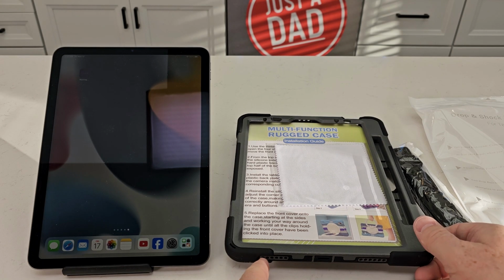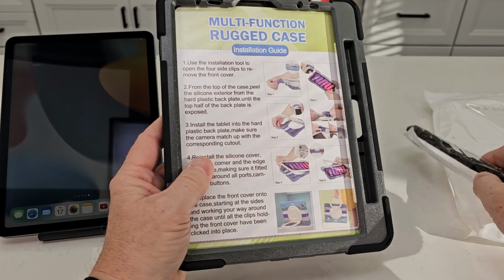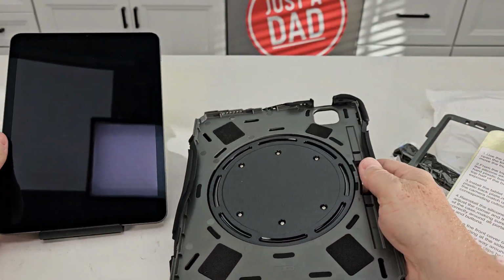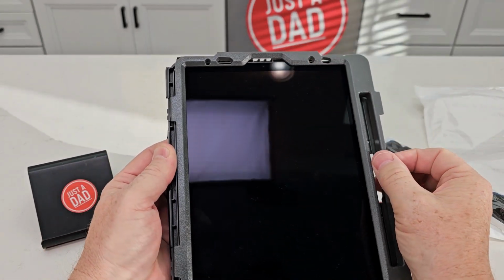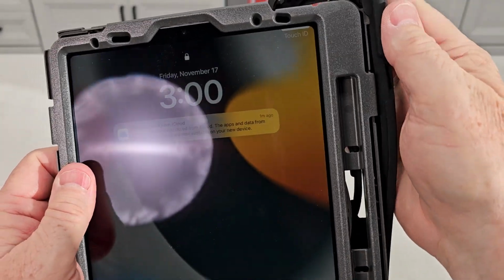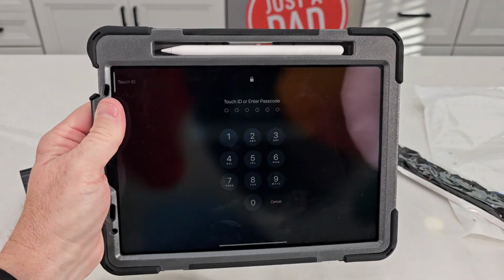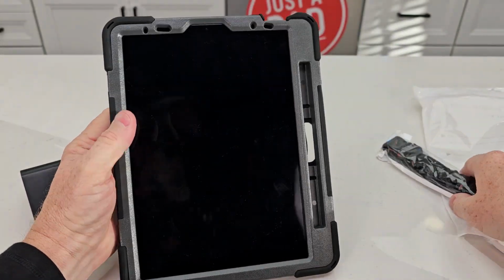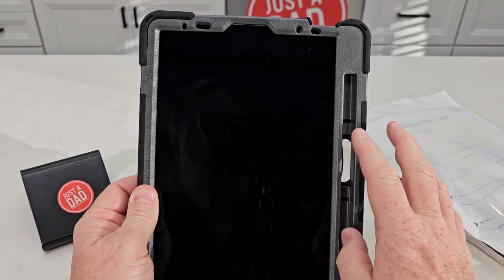Apple iPad Air Case that I use Everyday Review & Install It * VERY PROTECTIVE*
BATYUE iPad Air 5th/4th Generation Case 10.9 inch 2022/2020, iPad Pro 11" 4th/3rd/2nd/1st Gen Case 2022/2021/2020/2018, with Pencil Holder+Kickstand+Shoulder Strap: I will show you the case and how to install it on your iPad.  I will show you the dimensions and how it works. (paid link)